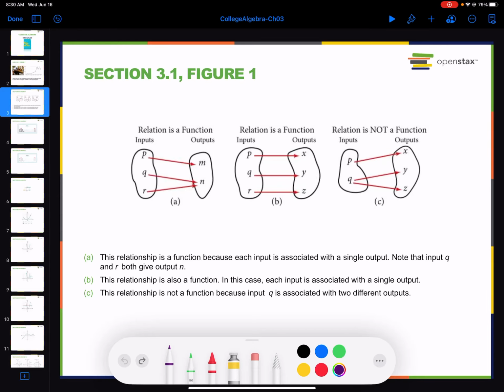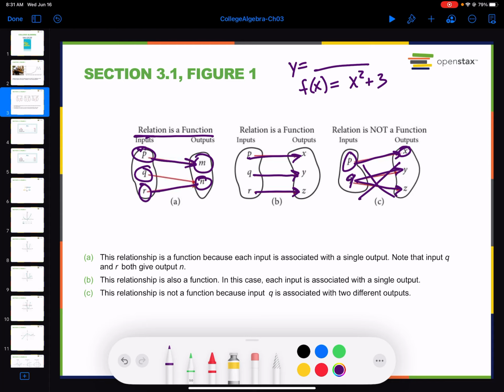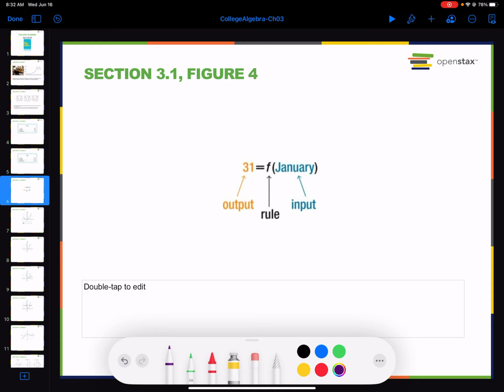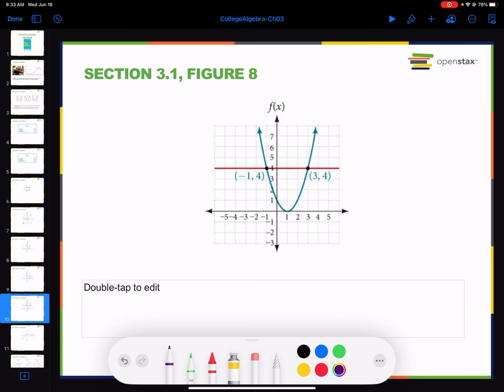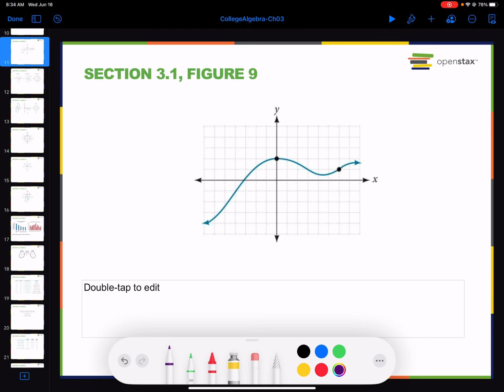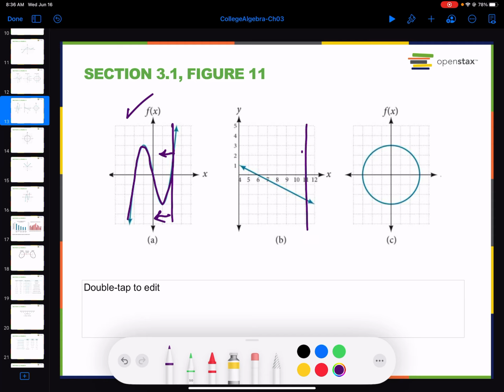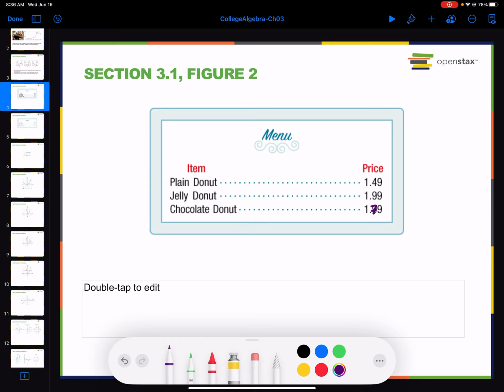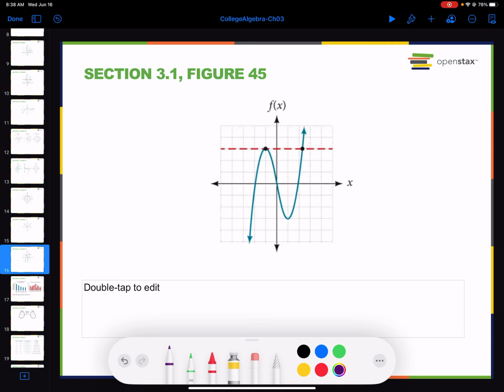CA OpenStax Ch3 3.1